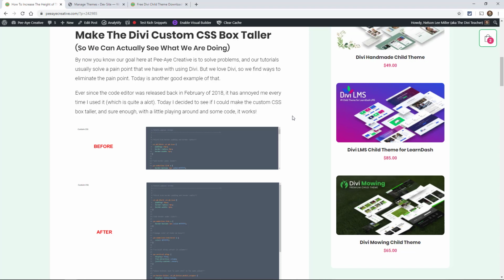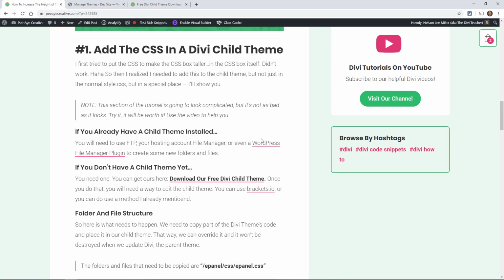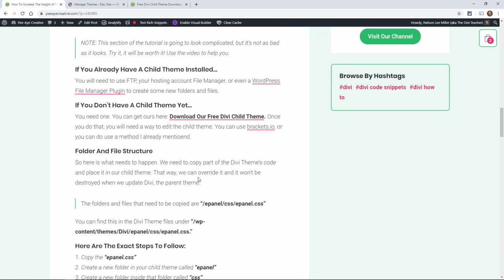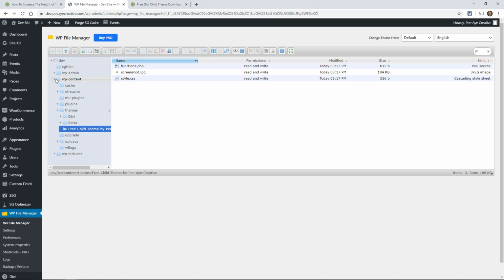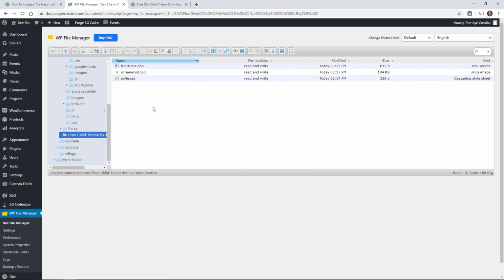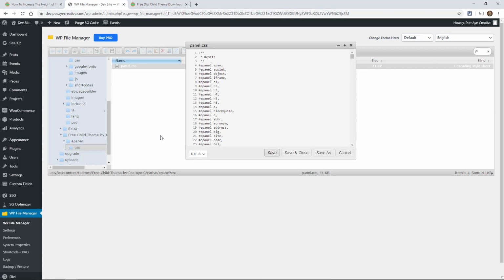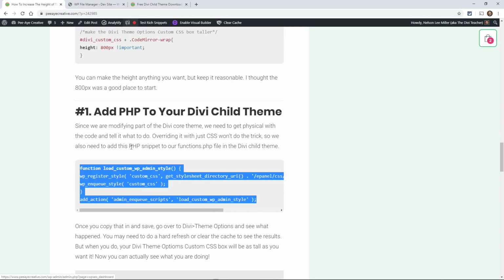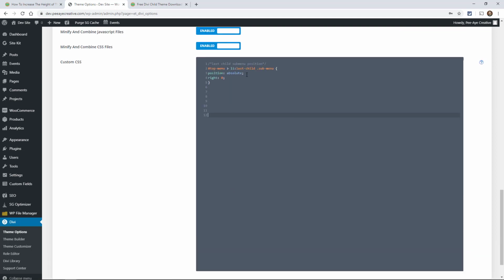How To Increase The Height of The Divi Theme Options Custom CSS Editor Box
This tutorial will how you how to increase the height of the Divi Custom CSS editor box in the Divi Theme Options, making it much easer to work!

By now you know our goal here at Pee-Aye Creative is to solve problems, and our tutorials usually solve a pain point that we have with using Divi. But we love Divi, so we find ways to eliminate the pain point. Today is another good example of that.

Ever since the code editor was released back in February of 2018, it has annoyed me every time I used it (which is quite a alot). Today I decided to see if I could make the custom CSS box taller, and sure enough, with a little playing around and some code, it works!